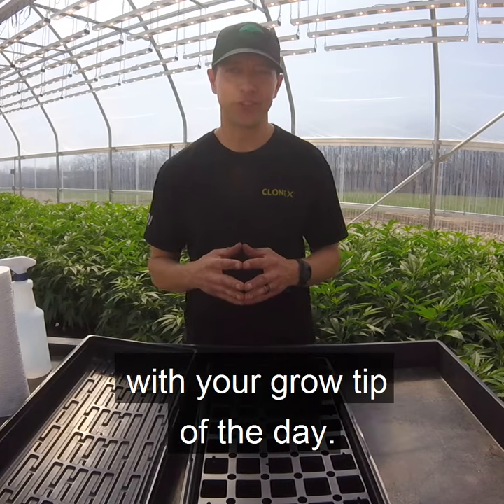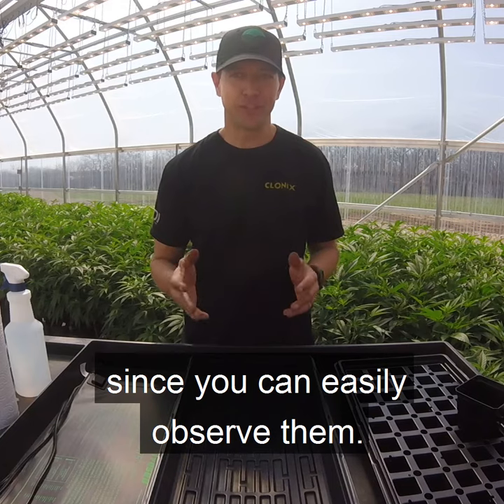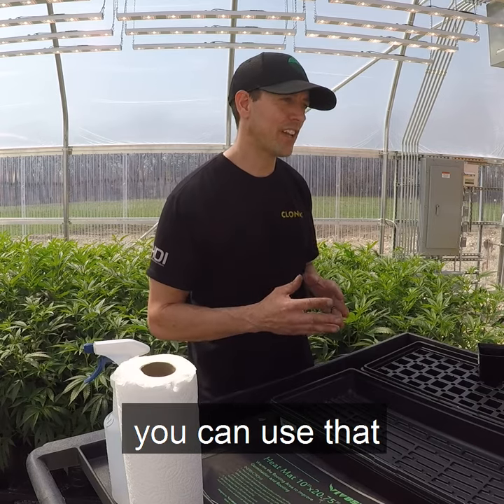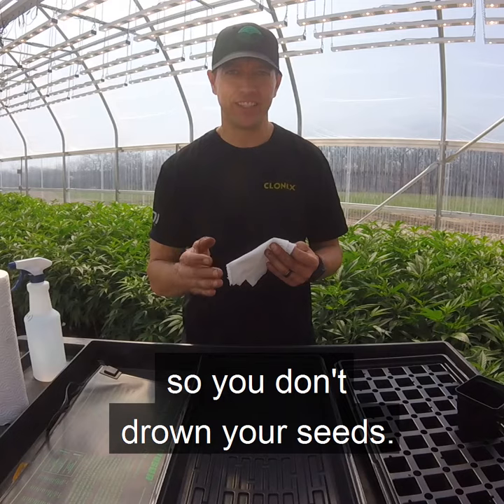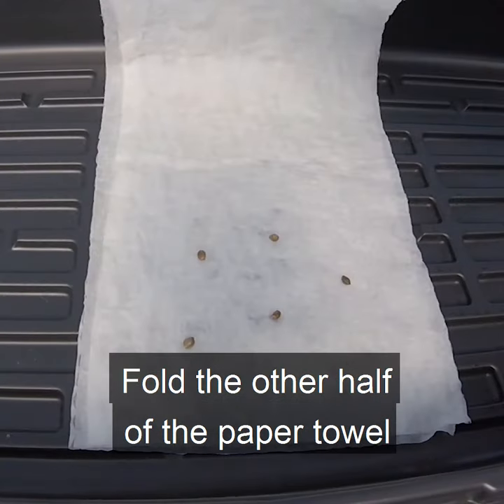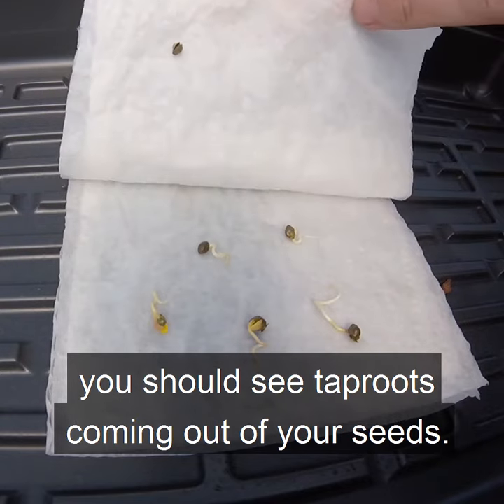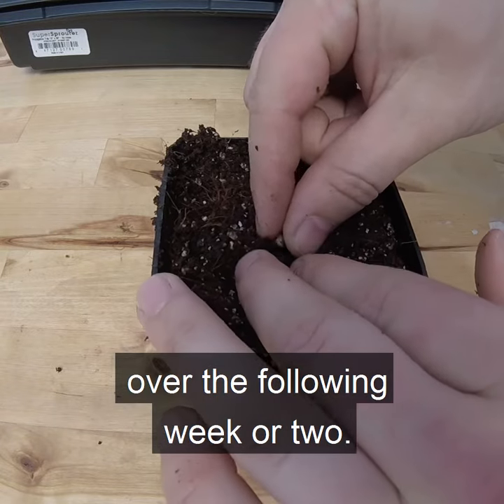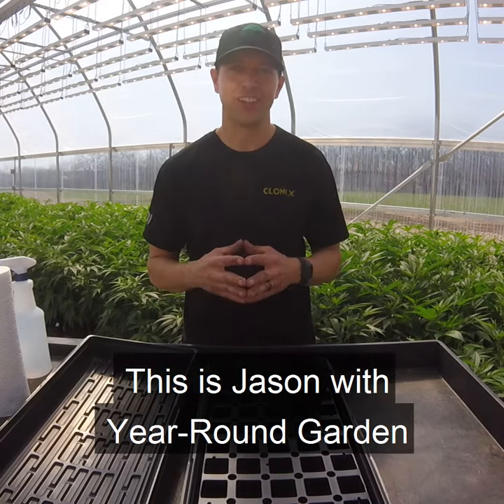Grow Tip - Paper Towel Germination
Today's growtip: Germinating seeds on a wet paper towel is a simple but effective way to start your plants.